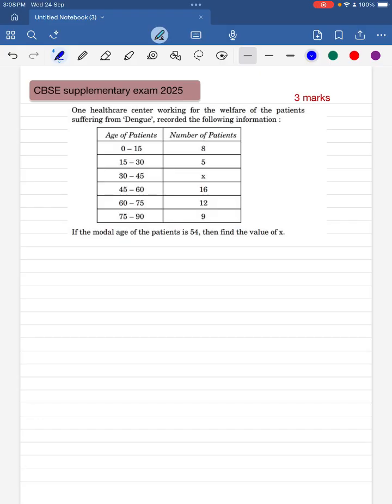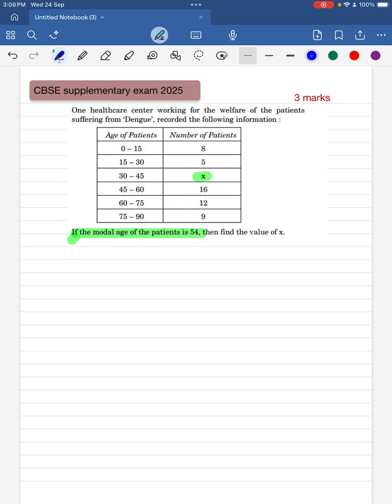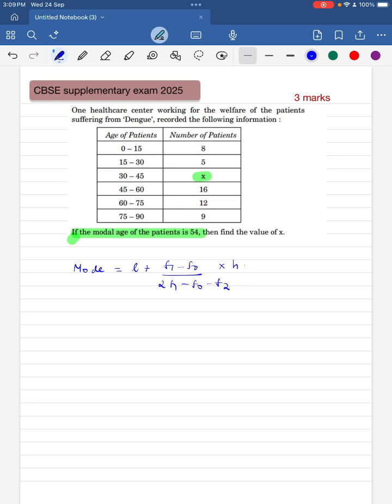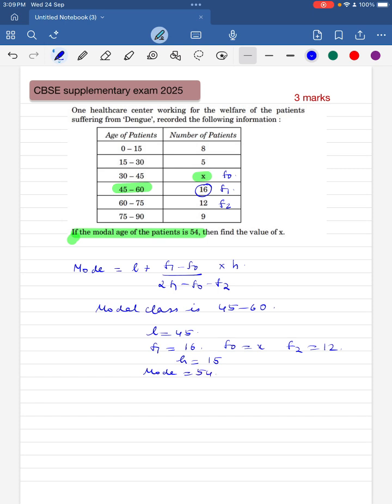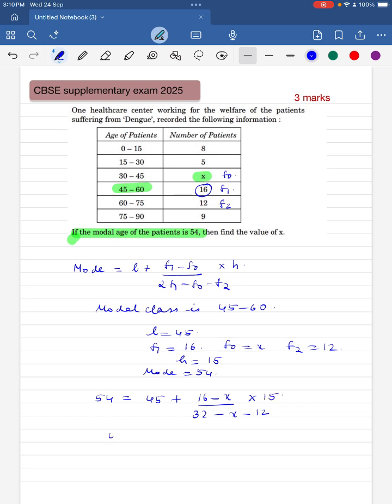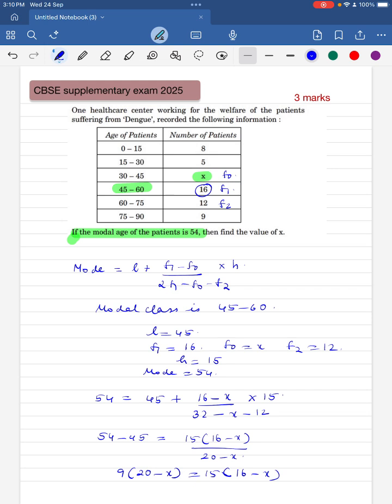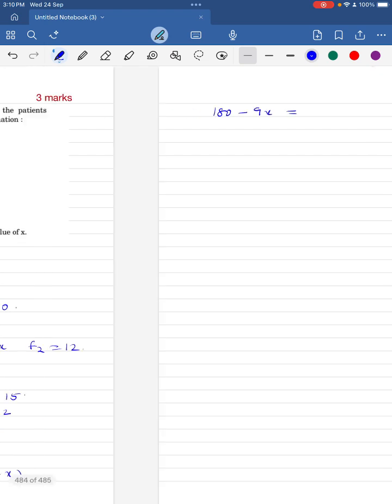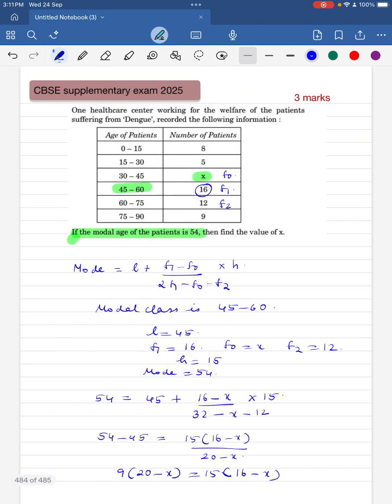CBSE - CLASS 10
QUESTION:
On healthcare centre working for the welfare of the patients suffering from 'Dengue', recorded the following information: (check video for the table) If the modal age of the patients is 54, then find the value of x.

In this video, we solve a mode-based problem from grouped data:
We will use the mode formula for grouped frequency distribution and solve step by step with clear explanations.

📌 This question is very important for Class 10 CBSE, ICSE, and State Board exams.
📌 Covers the NCERT Statistics chapter with a practical real-life application.